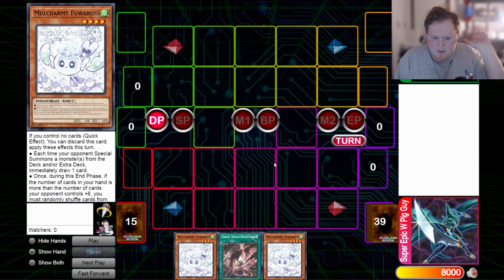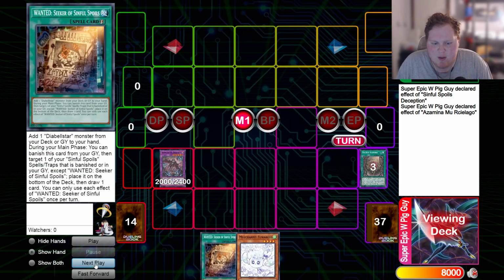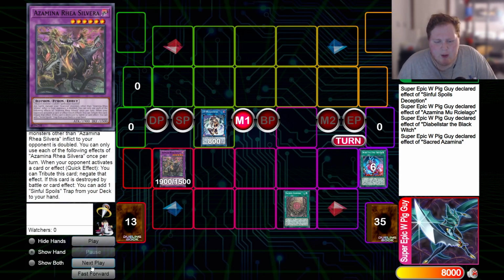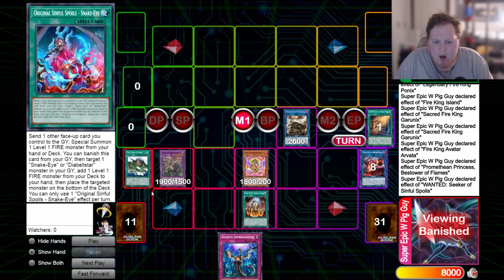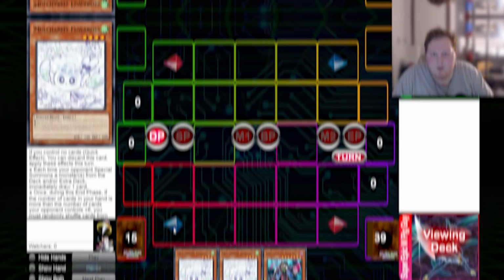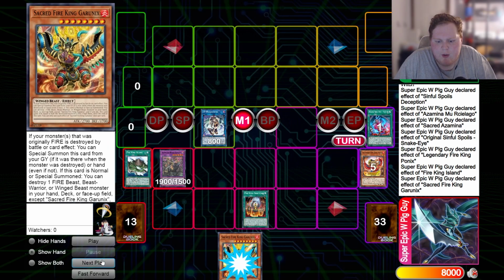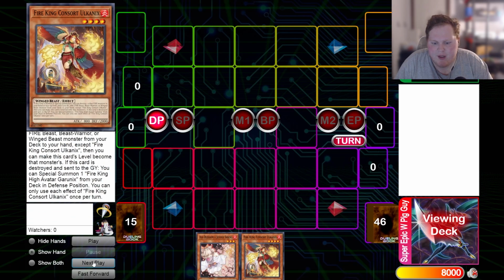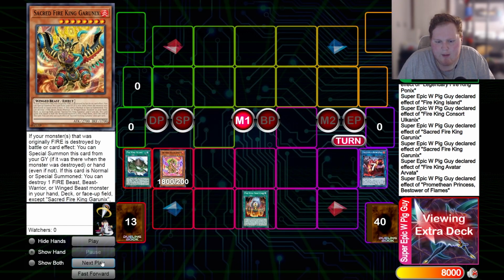AZAMINA FIRE KING COMBO TUTORIAL POST ROTA!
Please let me know what y'all wanna see next and I'll make it happen.